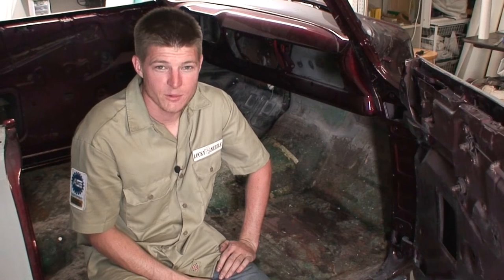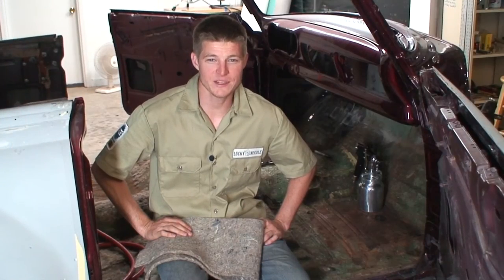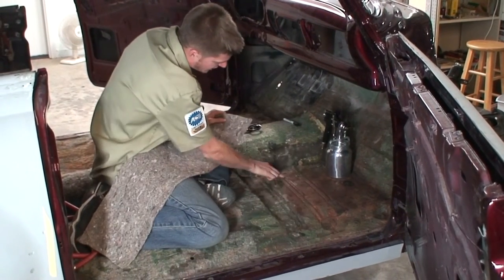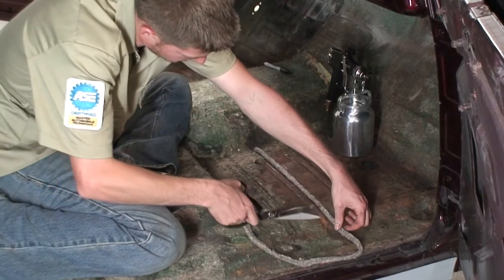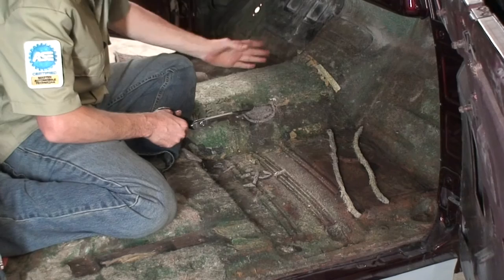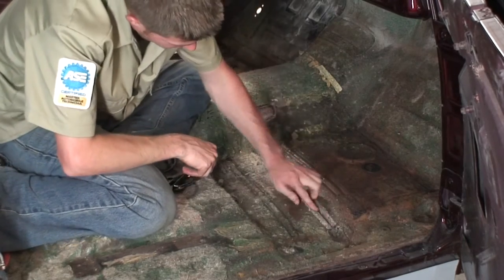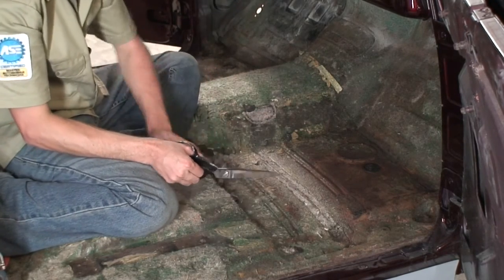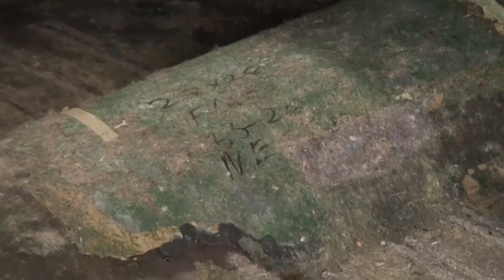Upholstery Basics - Installing Jute Carpet Padding Step 1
for more videos and more "how to" upholstery information

In these videos I will teach you how to install auto upholstery jute carpet padding. Jute padding is used as a base layer for automotive carpet. Jute helps to insulate the car from heat and noise as well as smooth out the floor creating a nice even surface to glue your auto carpet to. This is an important upholstery skill to learn for beginners.

These videos are part of the new Lucky Needle “Carpet and Firewall” auto upholstery course. for more videos and information!